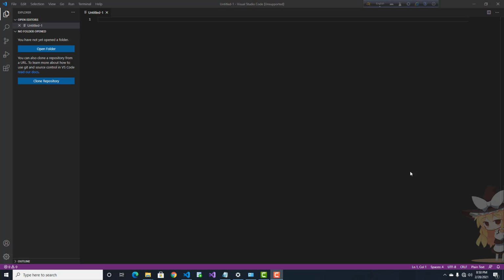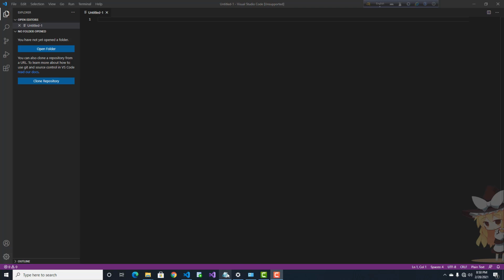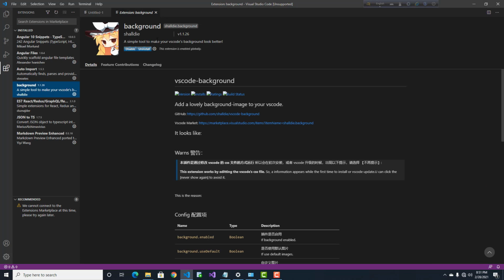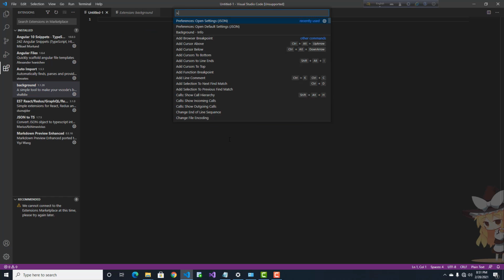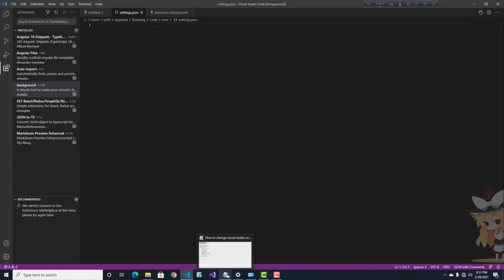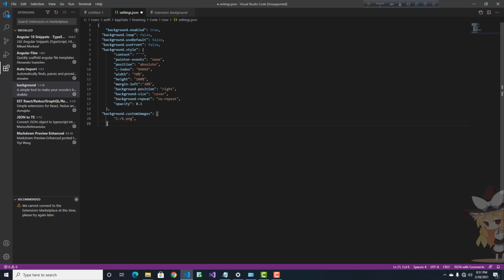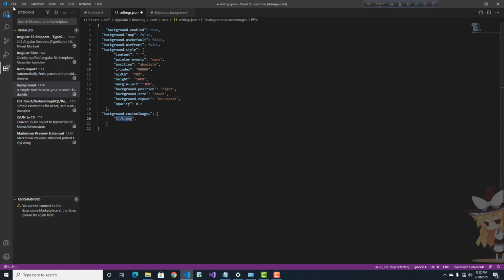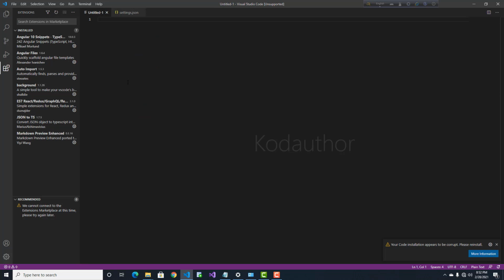How To Setup Visual Studio Code Custom Background Image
Here we have shown you how you can easily set your favorite images as a visual studio custom Background Image

step 1. Install vs extensions background
step 2. open setting json File
step 3. {
    "background.enabled": true,
  "background.loop": false,
  "background.useDefault": false,
  "background.useFront": false,
  "background.style": {
        "content": "''",
        "pointer-events": "none",
        "position": "absolute",
        "z-index": "99999",
        "width": "70%",
        "height": "100%",
        "margin-left":"30%",
        "background-position": "right",
        "background-size": "cover",
        "background-repeat": "no-repeat",
        "opacity": 0.1
  "background.customImages": [
        "C:/k.png",